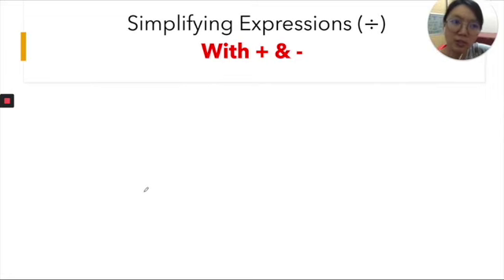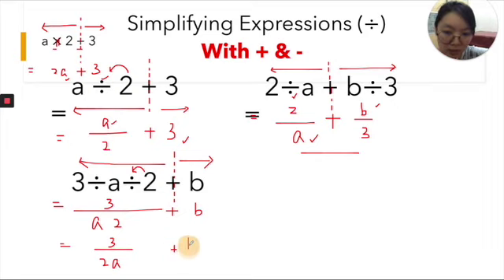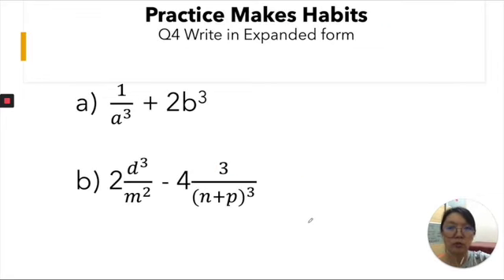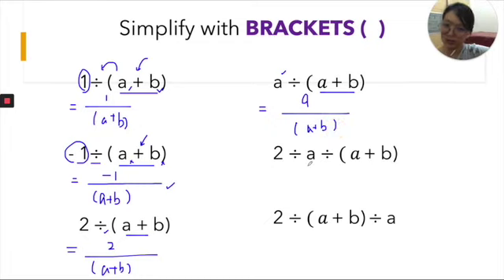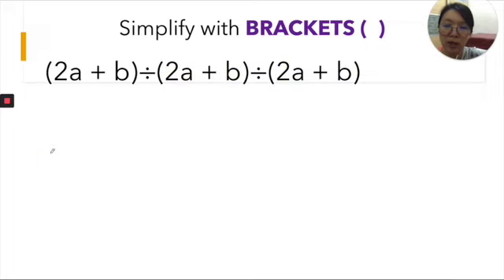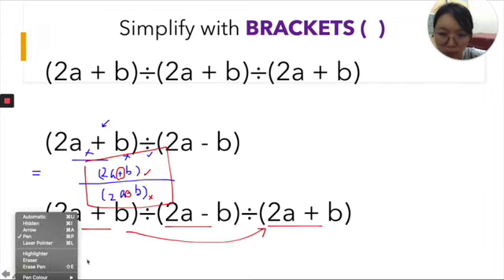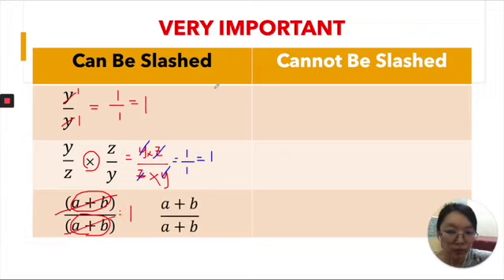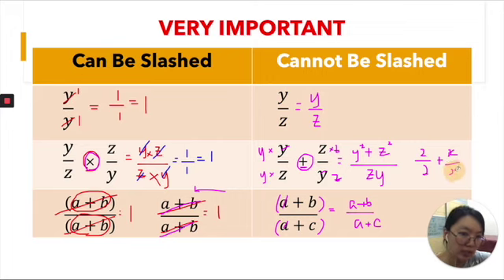F1C5.9 Simplifying Algebraic Expression + - × ÷ (. )